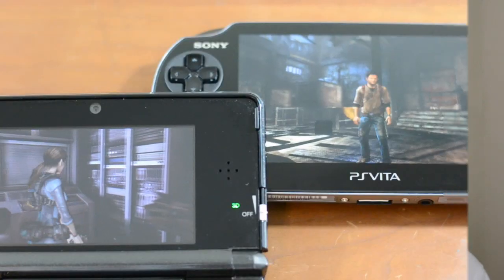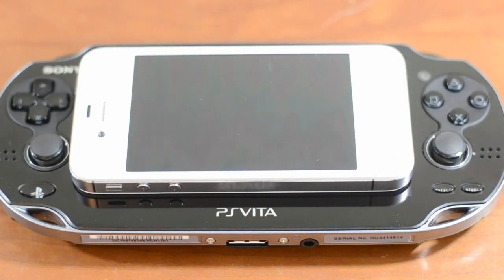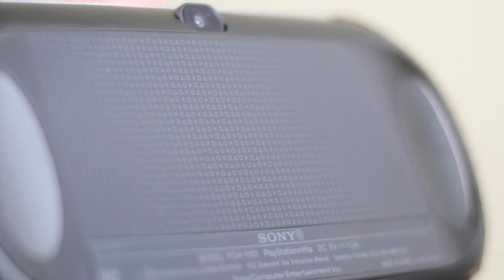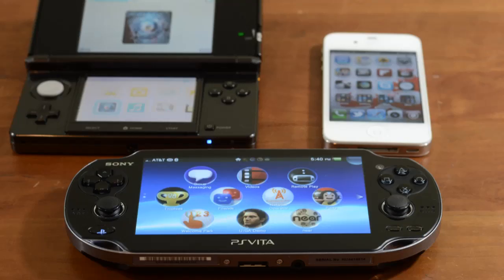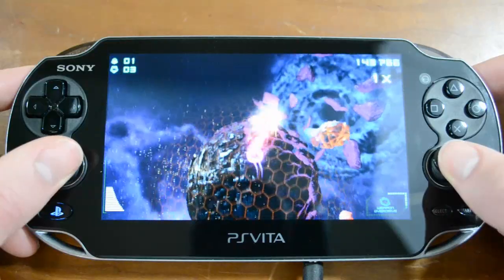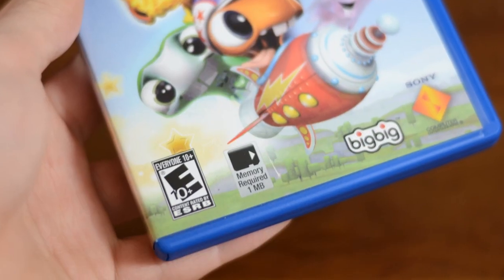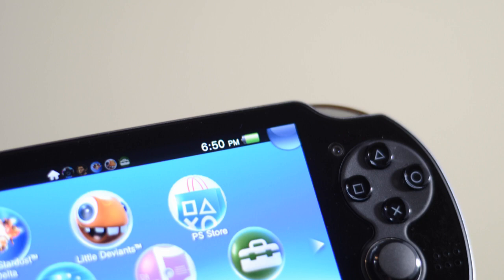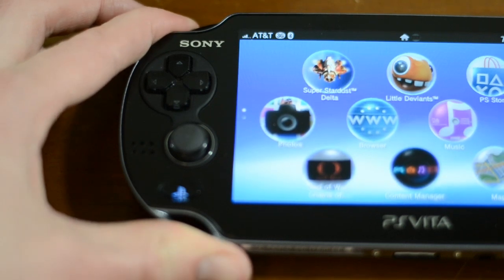Review: PS Vita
In this video I review the PlayStation Vita, the successor the Sony PSP. I go over Vita games and gameplay, the Vita vs the 3DS, the graphics and specs of the PS Vita, the 5 inch OLED touch screen display, the controls including analog sticks, Sixaxis and rear touchpad, the OS, UI and menus, a quality demo and test of the front and rear facing cameras for photos / stills along with video, PS Vita memory cards, compatibility with PSP games, PSP minis and upcoming apps including Twitter, Facebook, Skype, Netflix as well as support for playing PlayStation 1 / PS1 games, battery life, web browser, build quality and the wrap up to my review if the PS Vita is worth buying.